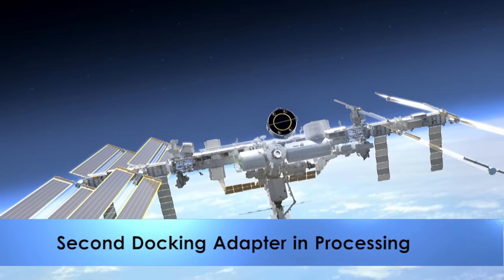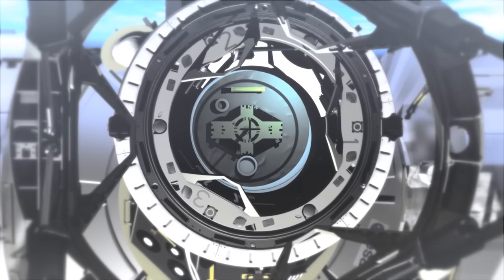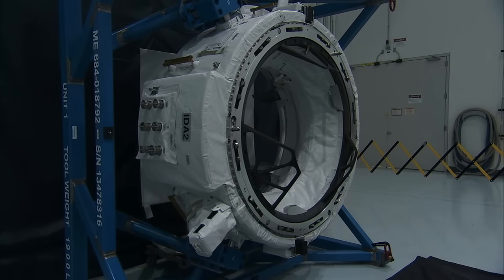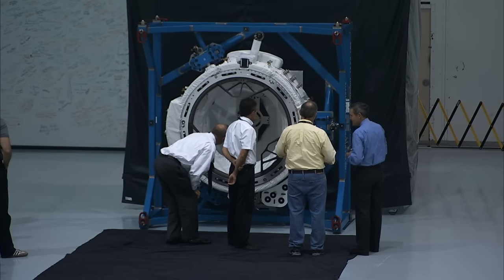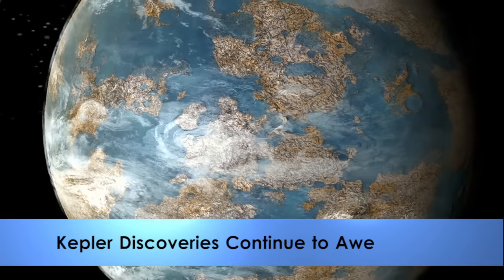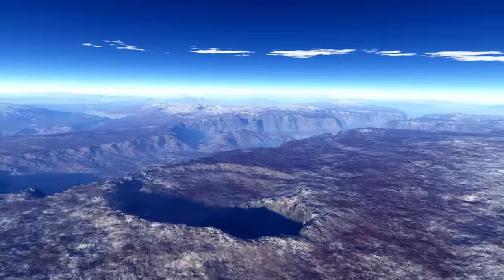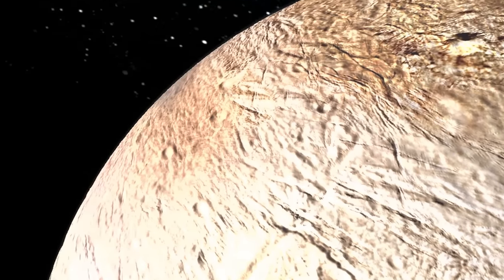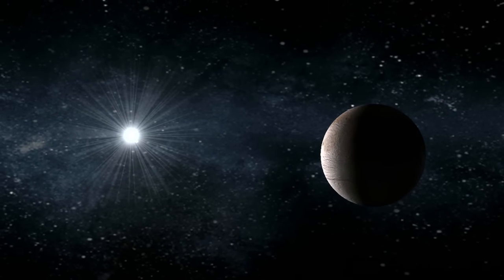Inside KSC! July 31, 2015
Inside KSC this week, see the International Docking Adapter-2 in testing and marvel at the discoveries made by the Kepler observatory, which was launched by the Launch Services Program in March 2009.
Produced by Frank Michaux
Edited by Frankie Martin